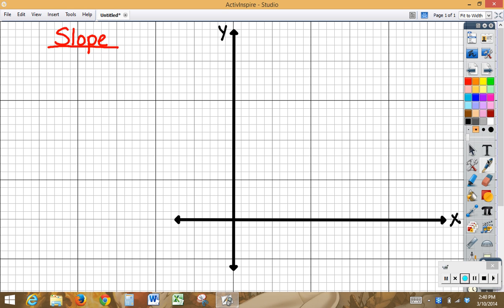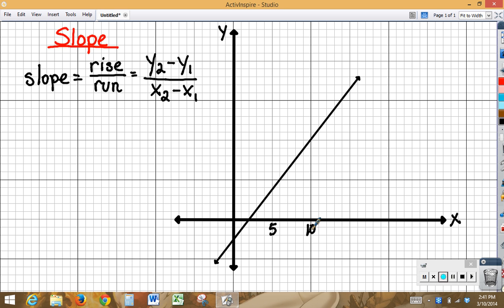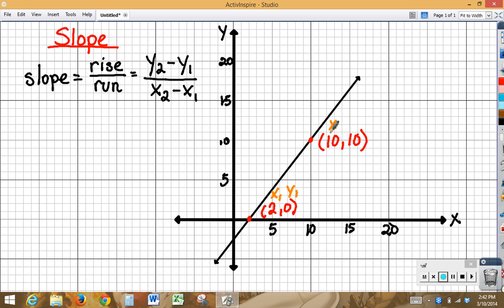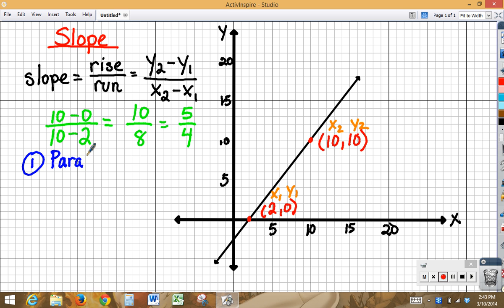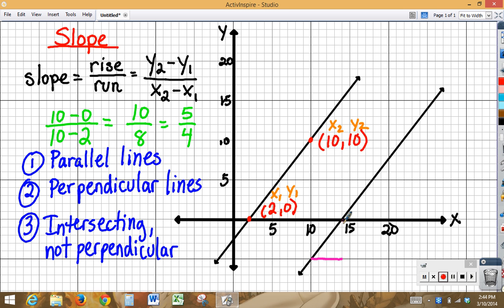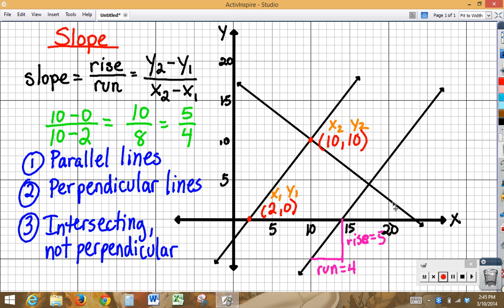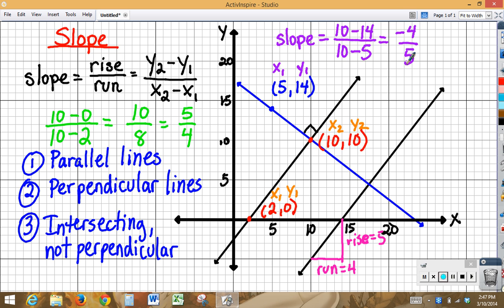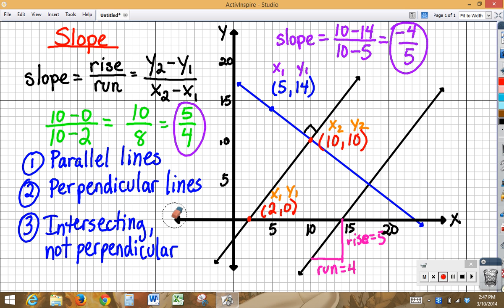Slope Video - 3/11/14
Learn about the slope formula and criteria for parallel and perpendicular lines. To prove you watched the video and paid attention to the directions, put the code word "INTERCEPT" in your notes.